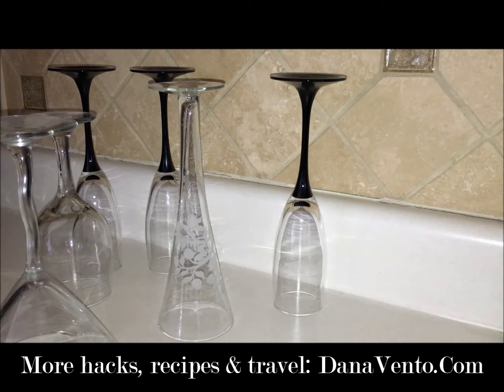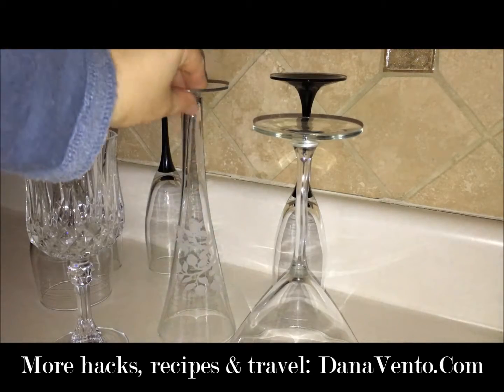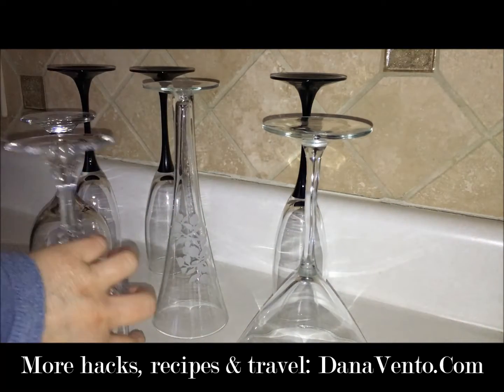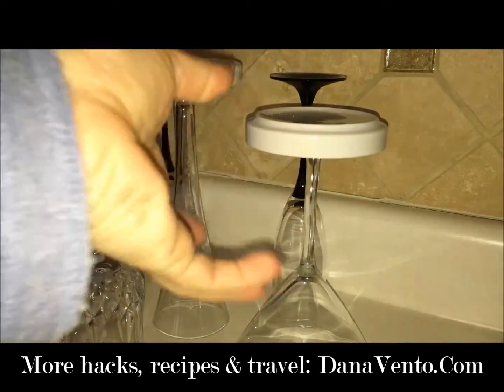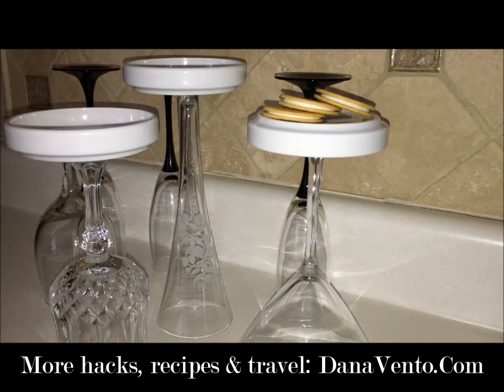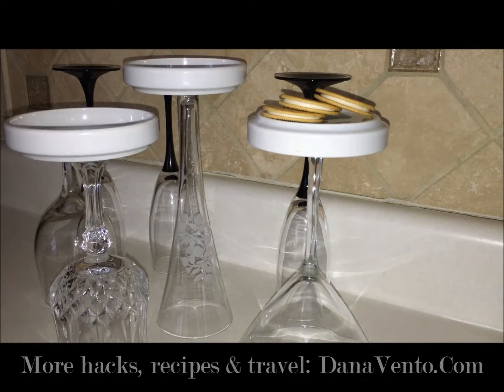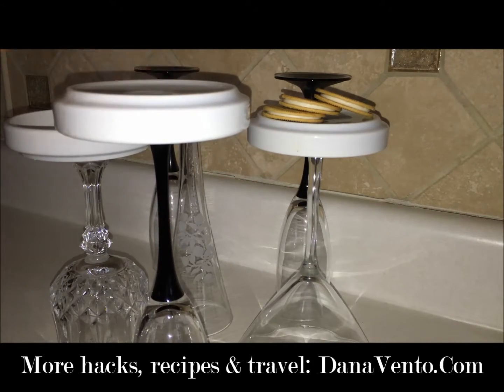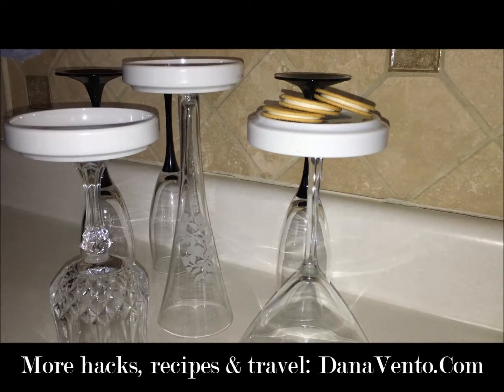Stemware Hack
Stemware Hack for your barware: margarita glasses, wine glasses, champagne glasses. Reuse your stemware with this hack.